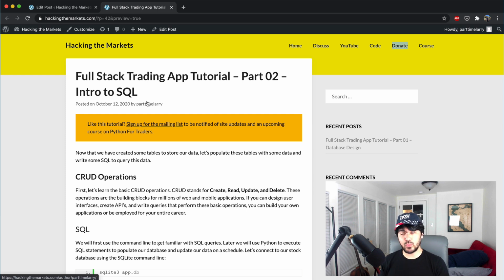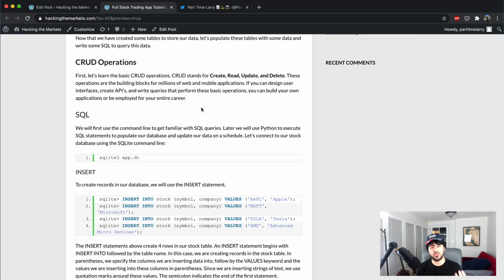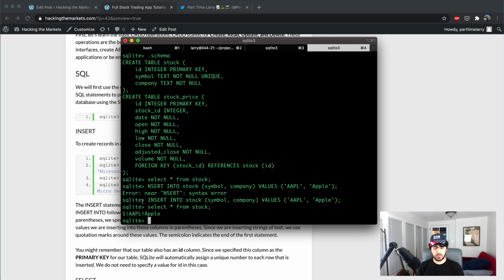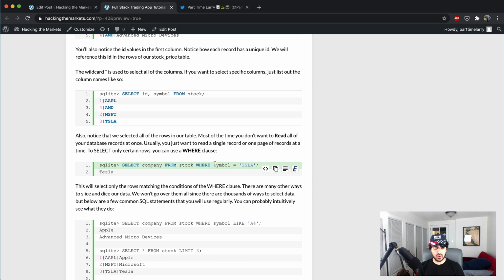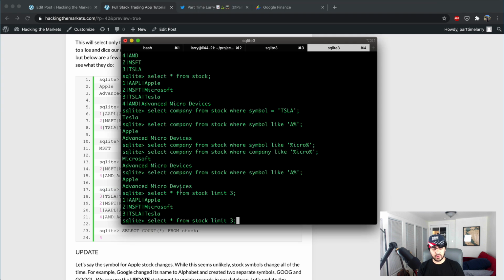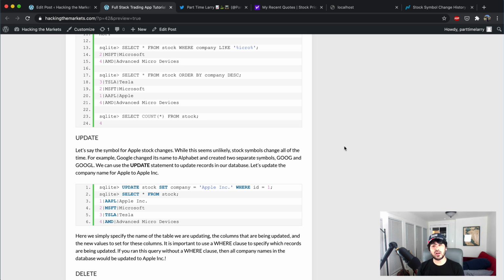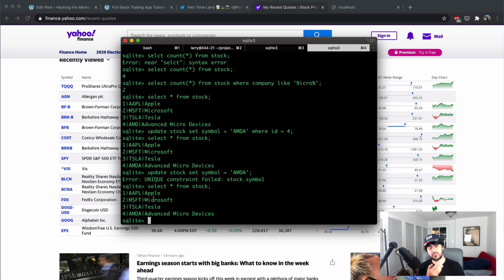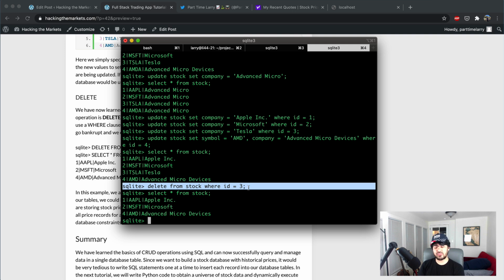Stock Trading App Tutorial [Part 02] - SQL CRUD Operations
In this video, we cover the basic SQL statements we need to use (INSERT, SELECT, UPDATE, and DELETE) to manage records in our stock database.